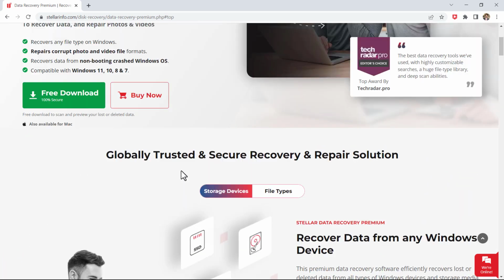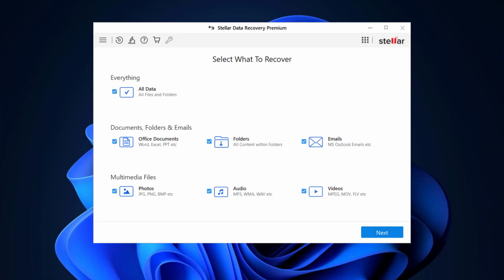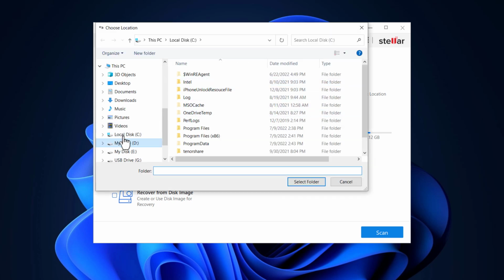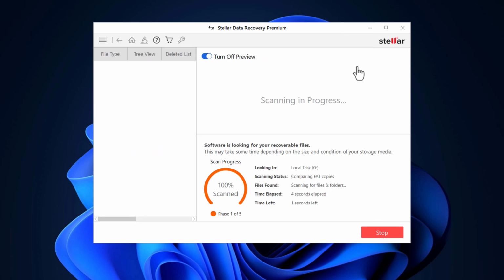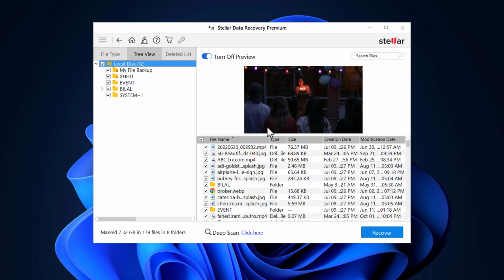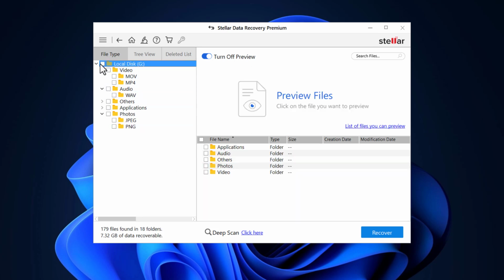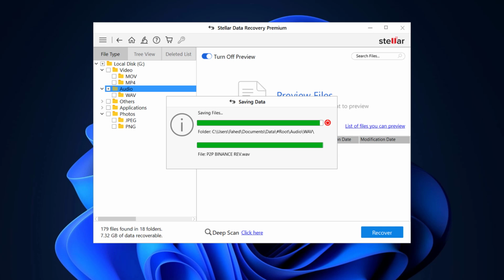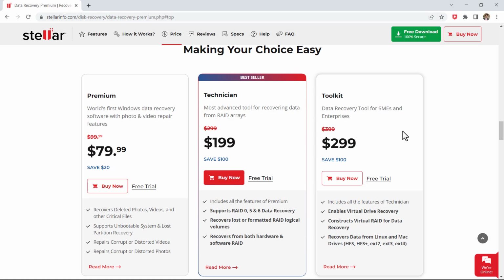Recover Deleted Files and Data from Formatted Hard drive | Best Data Recovery Software for PC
Recover Deleted Files and data from Formatted Hard drive | Best Data Recovery Software for Windows/Mac 2022.